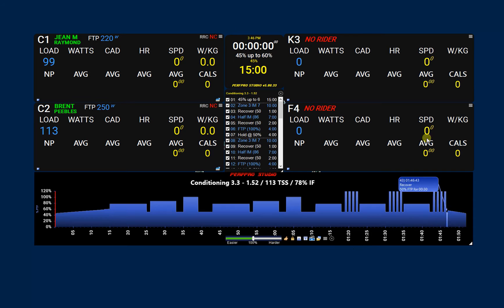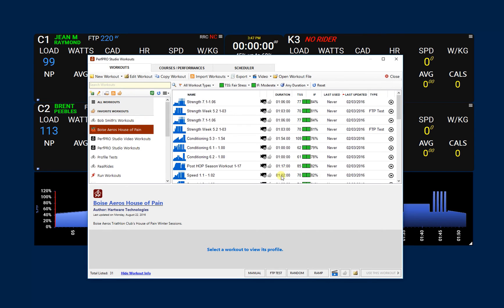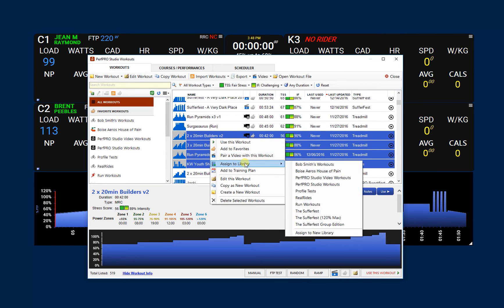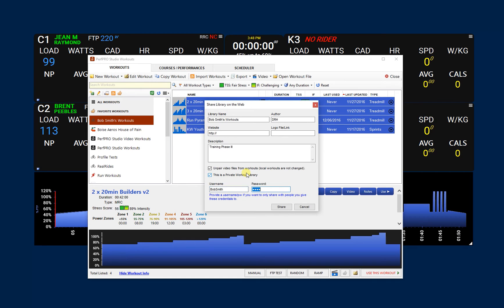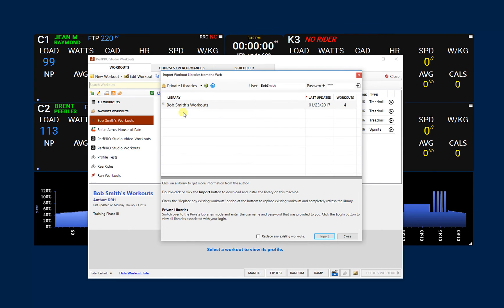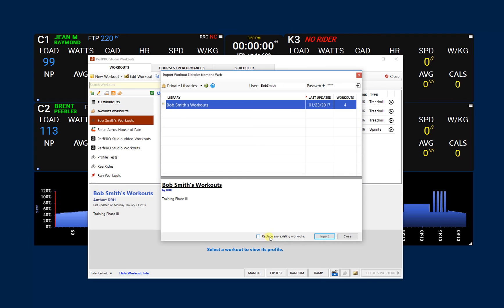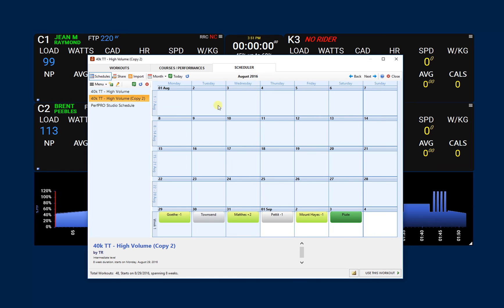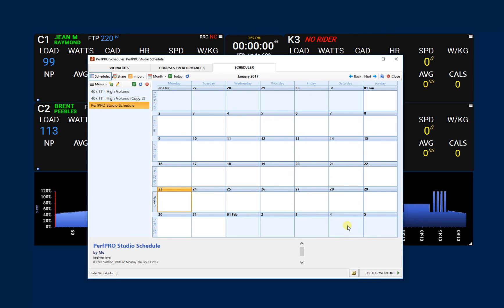PerfPRO Studio - Share Private Libraries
This tutorial goes through the process of sharing workout libraries and schedules/training plans privately so your clients may import those workouts on their machines within PerfPRO.